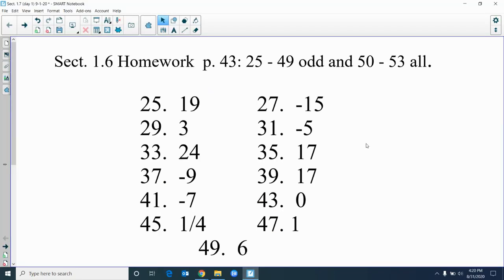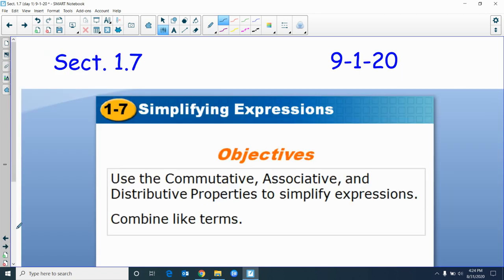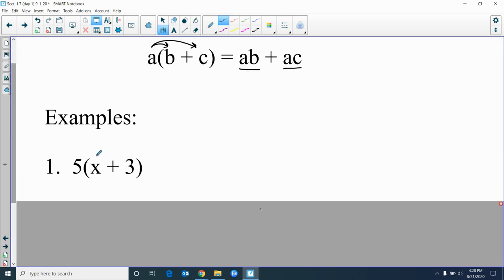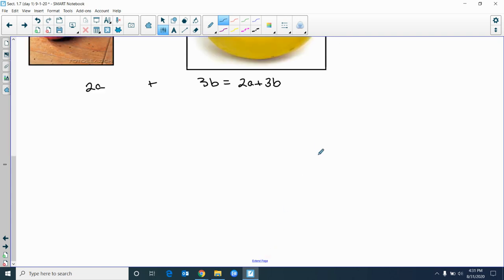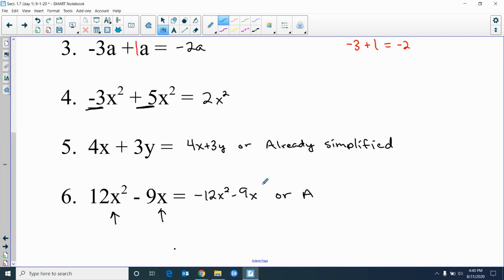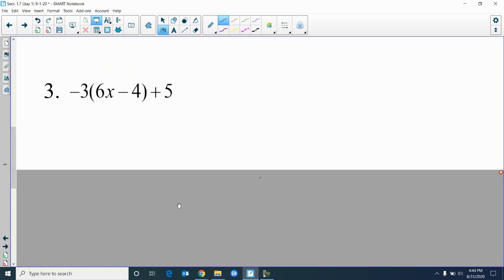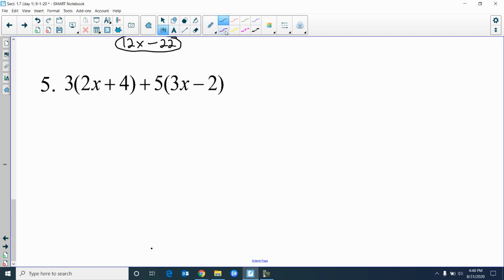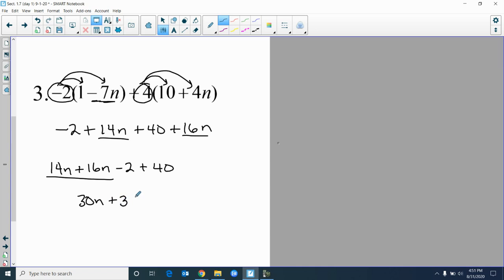Sect. 1.7 (day 1): Sept. 1, 2020